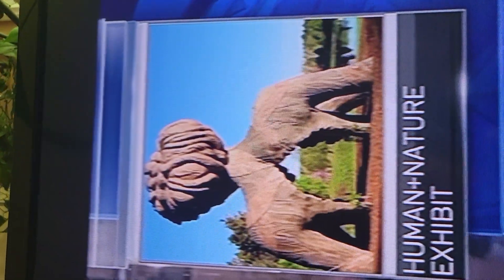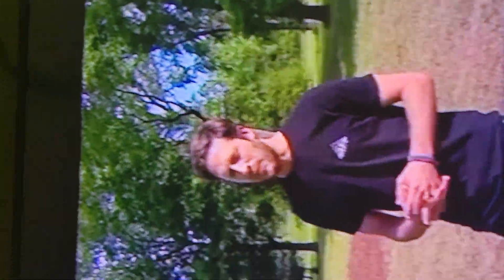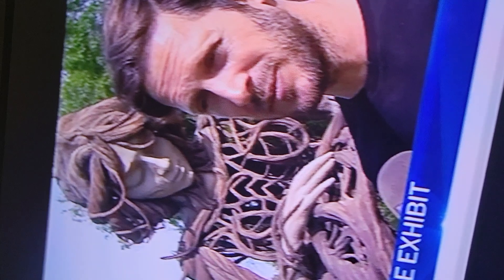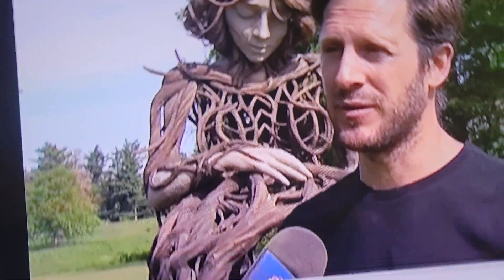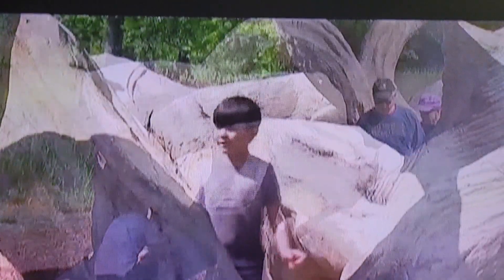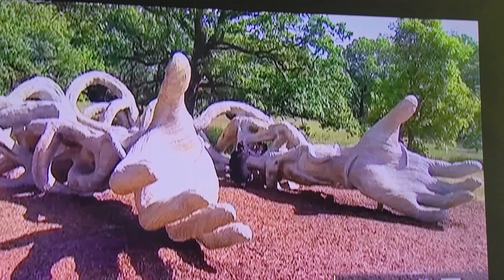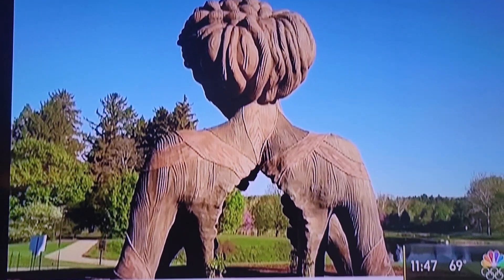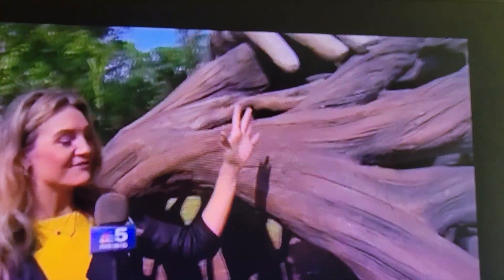The Bridge Between Human & Nature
A Good D-Stresser  👍